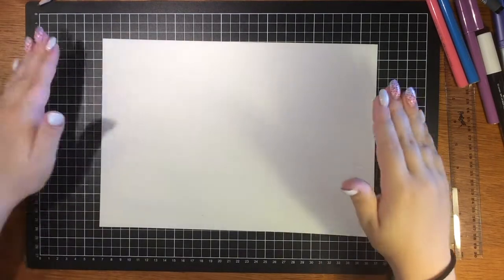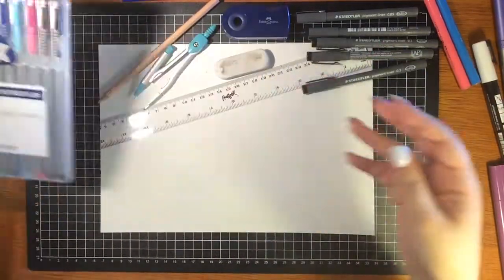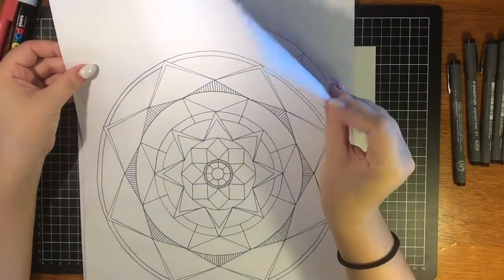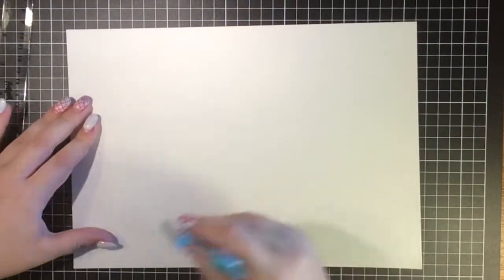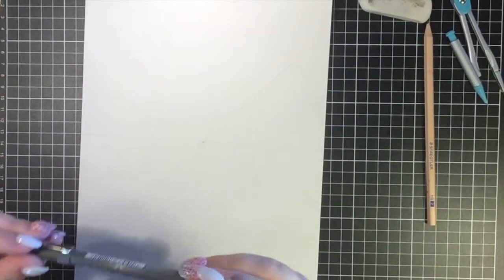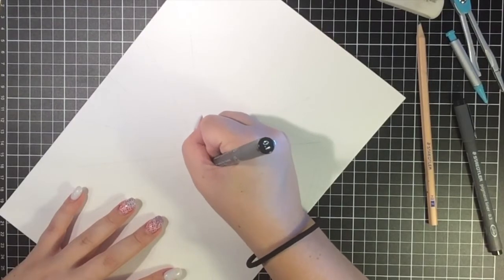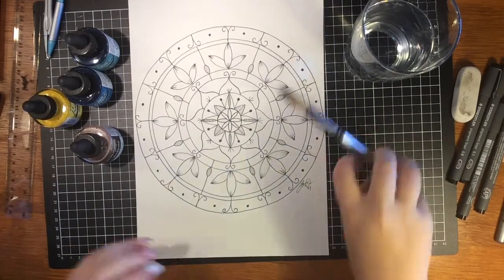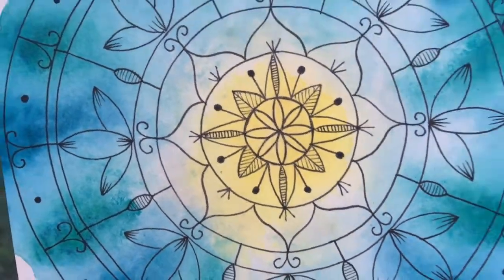My Tips for Drawing Mandalas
Wooo! This was a long one for me.
Tried to fit it all in.
In case you don't want to watch the whole video, at the beginning I have included some time stamps to skip parts of the video like materials or examples.

Hope some of the tips help you as well the entire video :)
Tag me on Instagram if you create any mandalas after watching this video. I would love to see them!

MUSIC